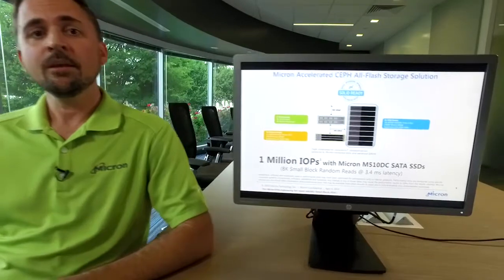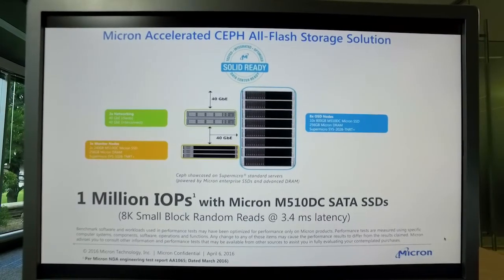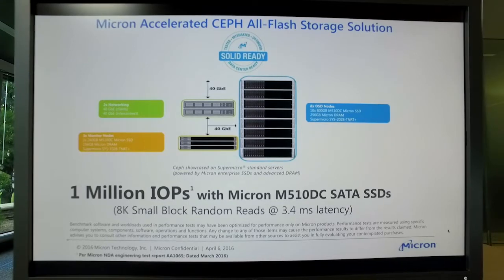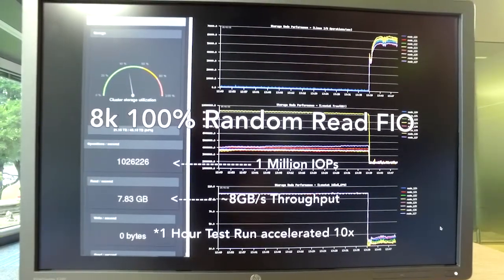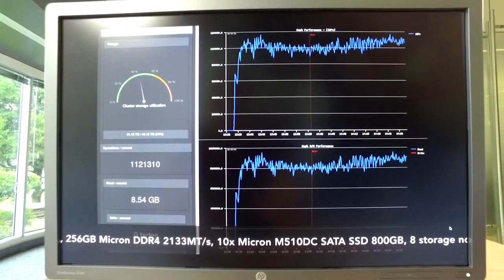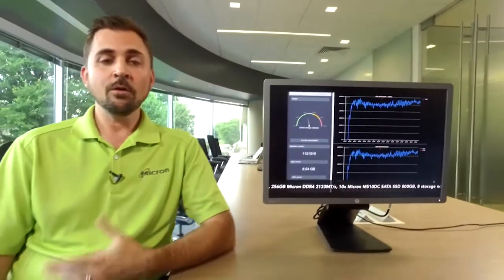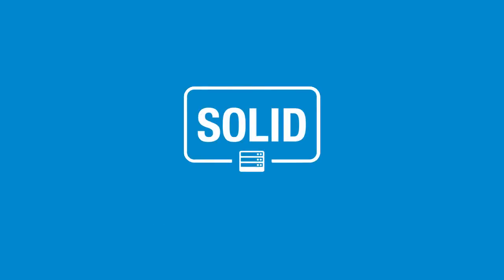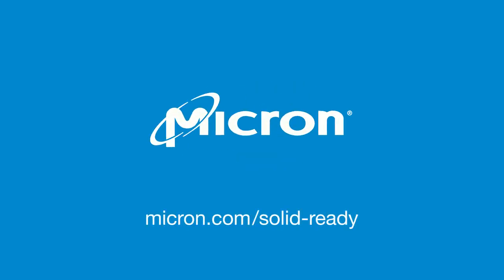Ceph Storage + Micron Flash = One Million IOPs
Ryan Meredith demonstrate how Microns used an all flash array to accelerate a small block performance of CEPH, resulting in over 1 million IOPs, using Micron’s M510DCs.